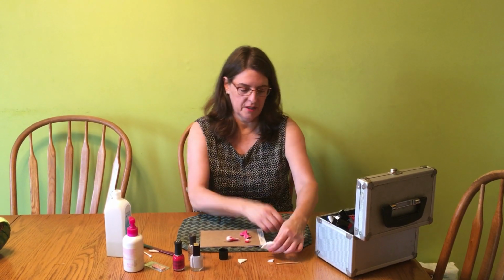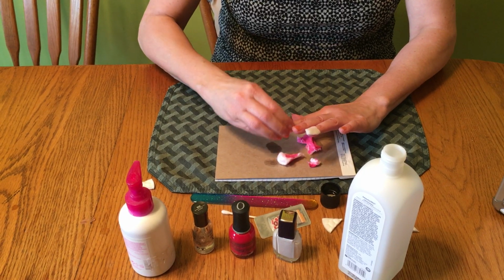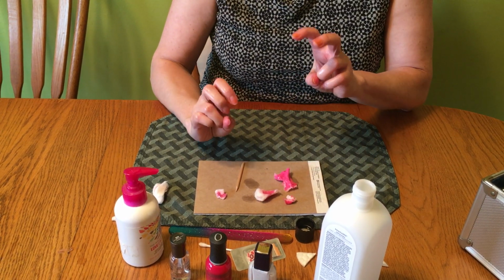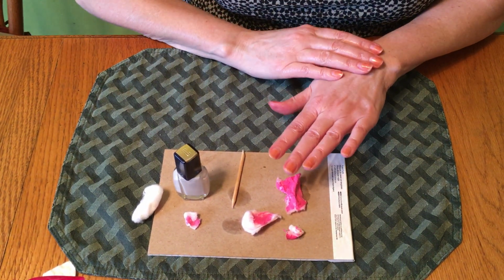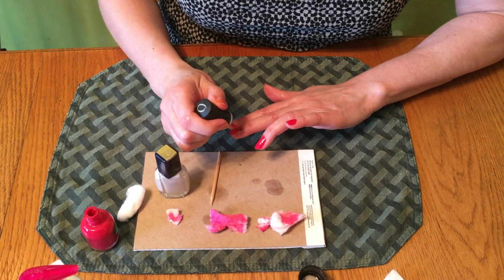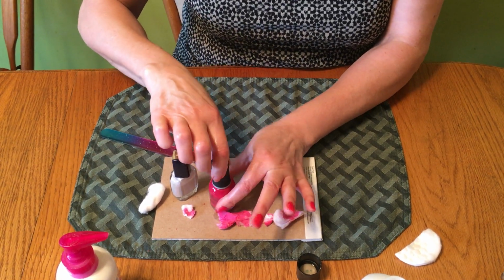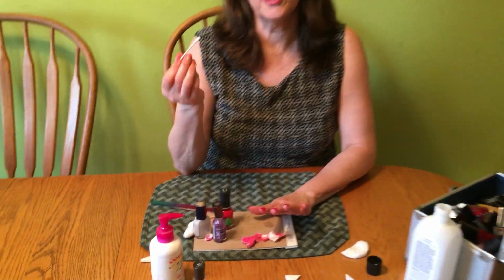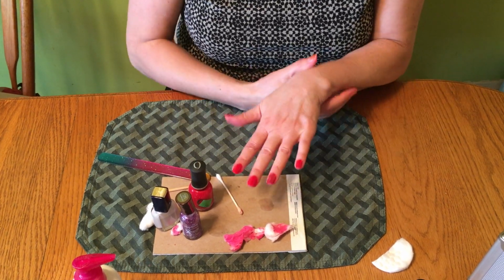At Home Manicure with Mary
Mary from our Reference department (Hickory Corner) shows you how to do an at home manicure.